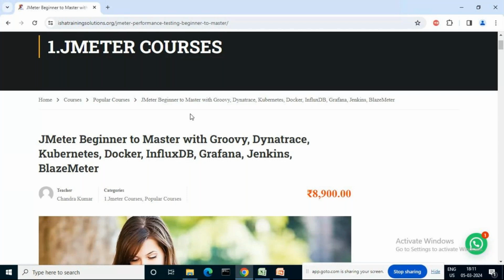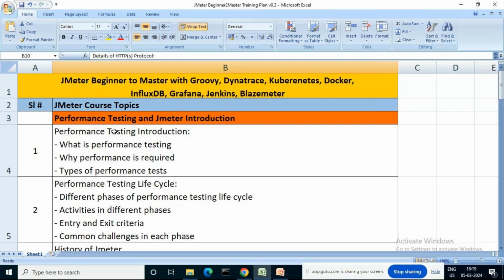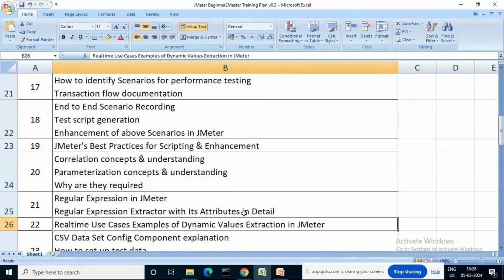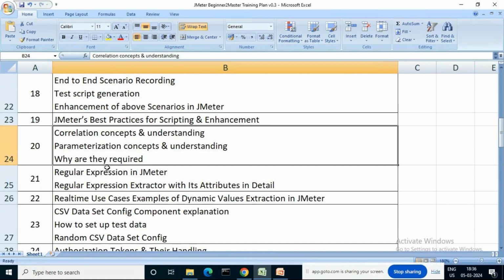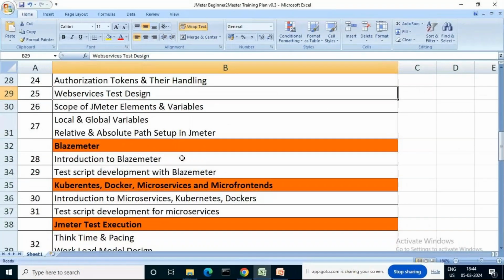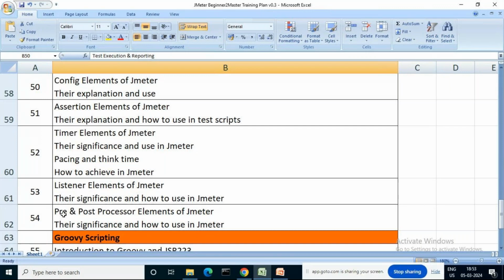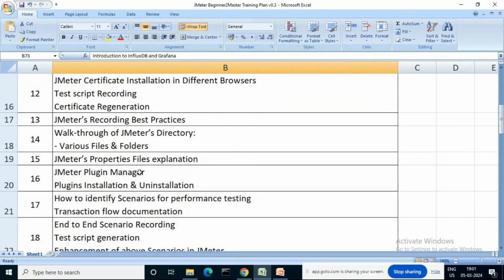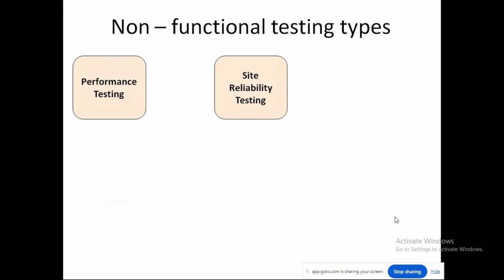JMeter Beginner to Master Demo Video. WhatsApp us on +91-8019952427 to enroll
JMeter Beginner to Master with Groovy, Dynatrace, Kubernetes, Docker, InfluxDB, Grafana, Jenkins, BlazeMeter Demo Video on 6th March 2024.

2) Cloud Performance Engineering in DevOps - Core to Master Level

9) SAPGUI protocol - Performance Testing for SAP applications Using LoadRunner

19)Automated Performance : End user experience , Monitoring and Jenkins Pipeline execution – Crash Course

28)Winning New Performance Testing Clients and Presenting Performance Test Proposals

29)Crash Course On Performance Monitoring – End User Experience of Web and Mobile Apps